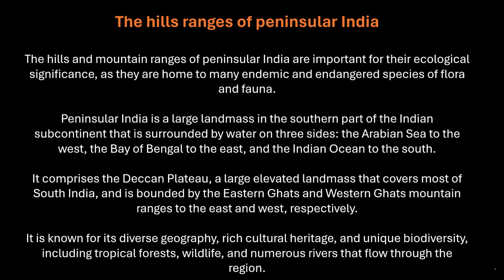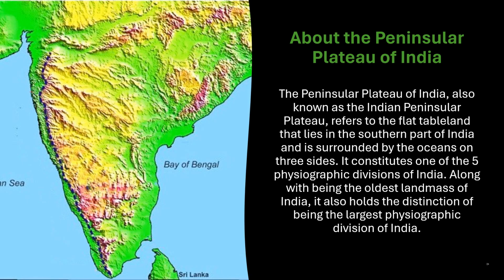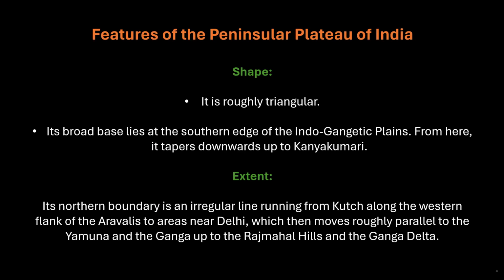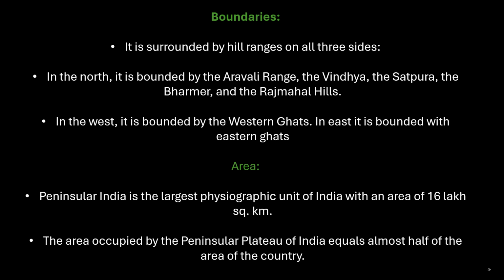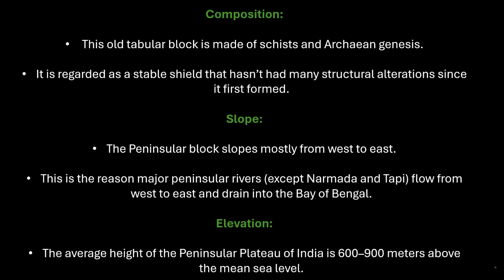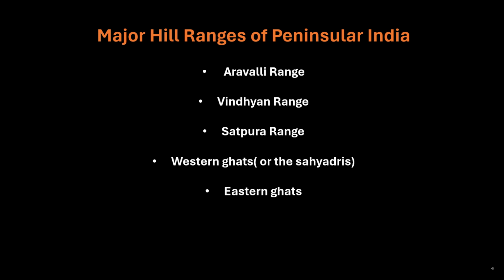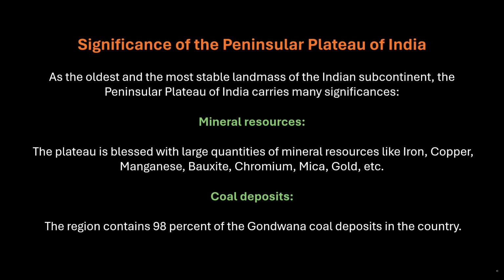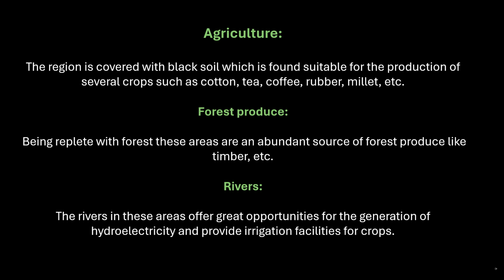Hill ranges of peninsular plateau / Indian Geography / UPSC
Most of the hills ranges of the peninsular plateau region are of the relict type (residual hills). They are the remnants of the hills and horsts formed many million years ago (horst: uplifted block; graben: subsided block). The plateaus of the Peninsular region are separated from one another by these hill ranges and various river valleys.